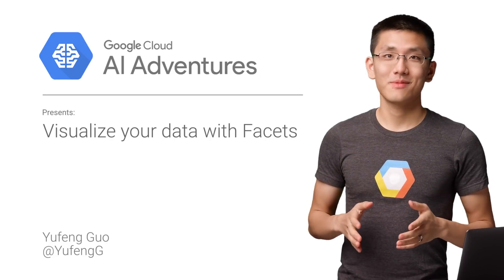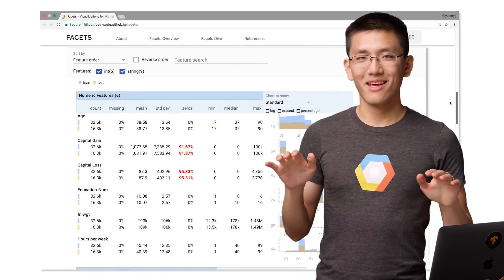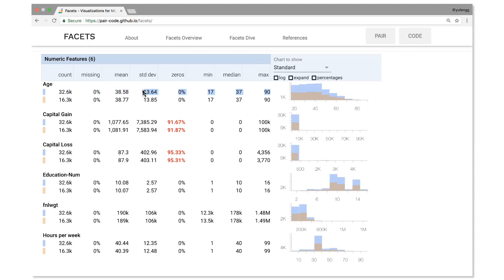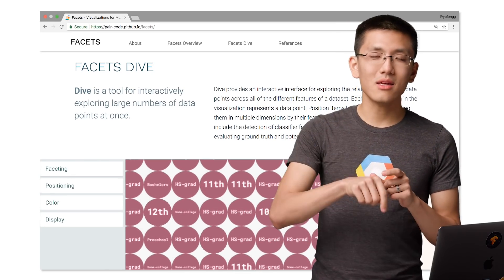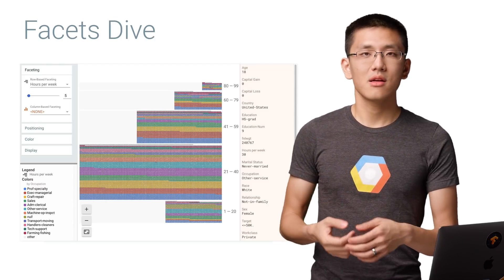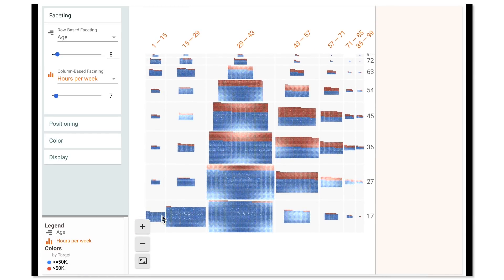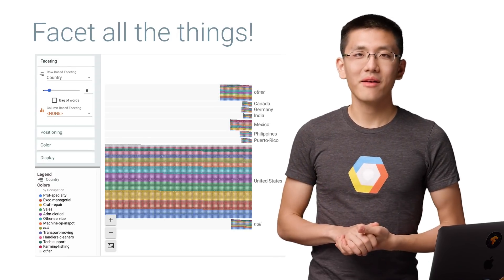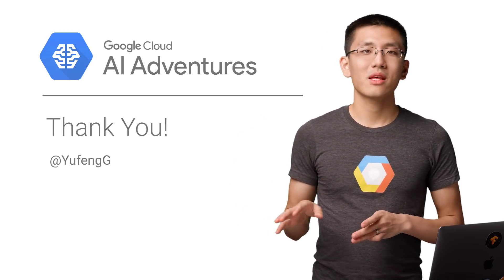Visualize your Data with Facets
In this episode of AI Adventures, Yufeng explains how to use Facets, a project from Google Research, to visualize your dataset, find interesting relationships, and clean your data for machine learning.